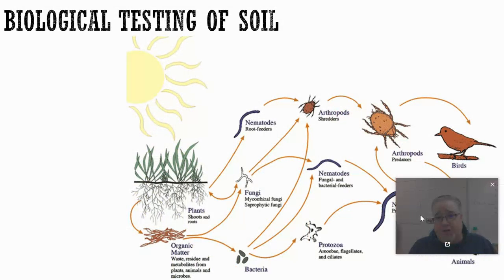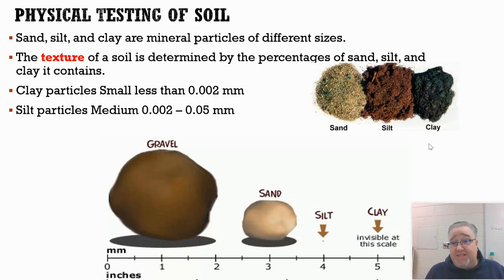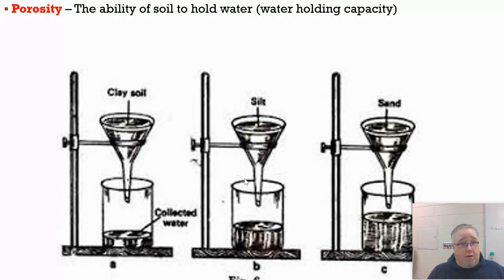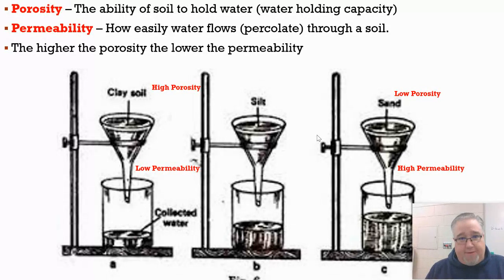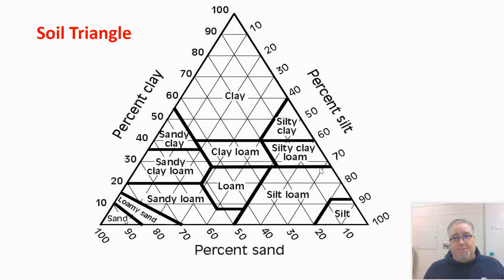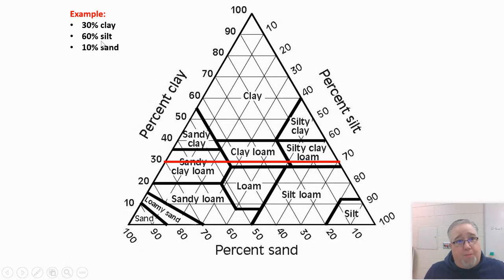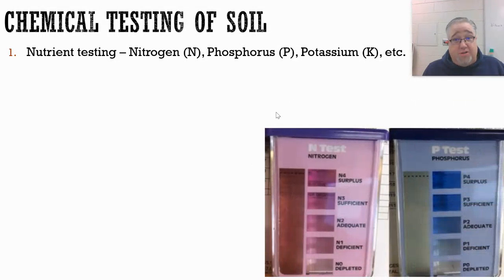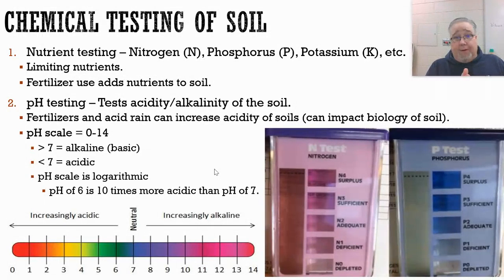Soil Testing, composition, and properties